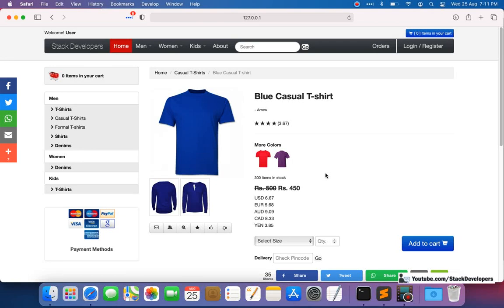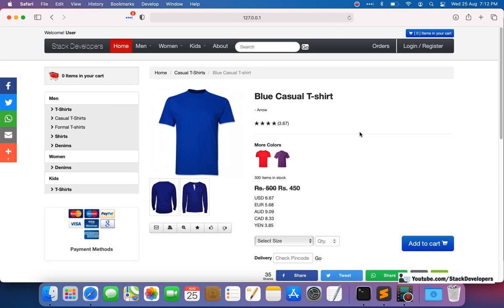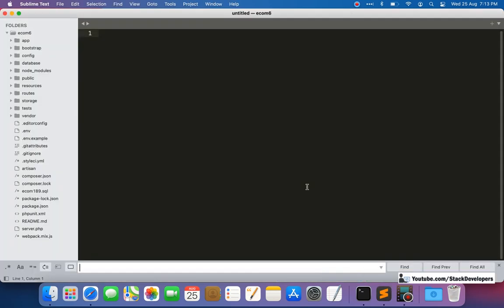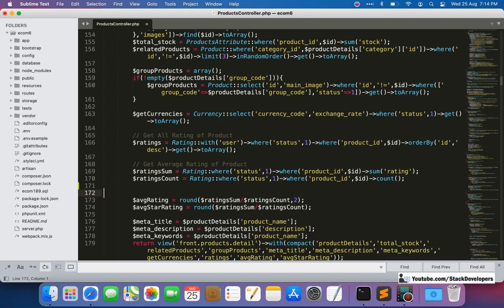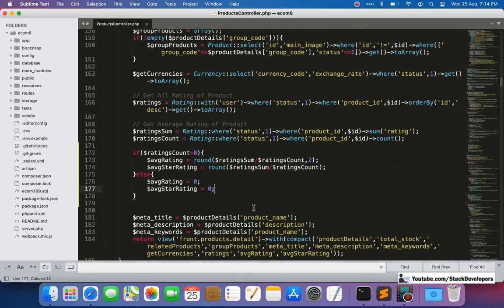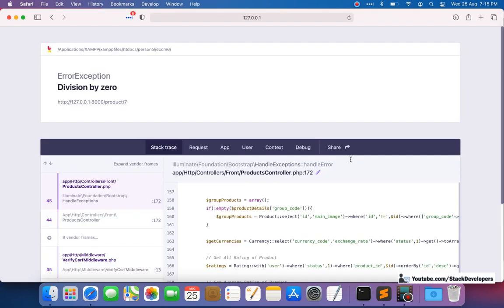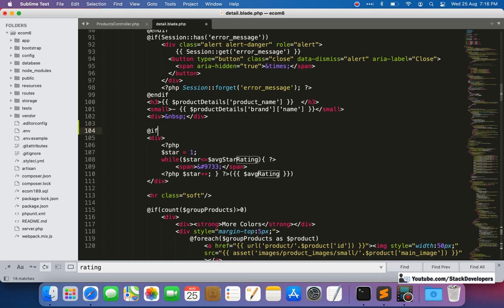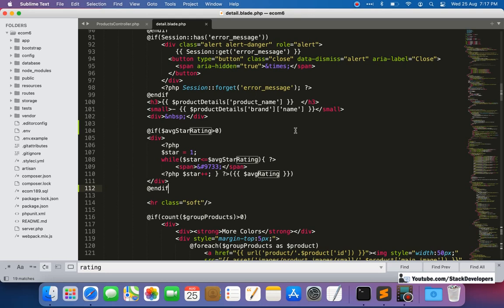Laravel E-commerce Add-on Feature (VI) | Laravel Rating and Review | Star Rating (Bug Resolved)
Laravel E-commerce Add-on Feature is demanded by the premium or advance member to add new features and resolve bugs (if any) in Laravel E-commerce Website.

You can also join as a Premium or Advance member and send your request at and if your request is feasible then that add on feature will be surely get added.

In this video, we will update "Laravel Rating and Review" feature for our Laravel E-commerce Website to resolve the divison by zero issue that is noticed by one of the member.

To resolve this issue, follow the below steps :-

1) Update detail function :-
Update detail function at ProductsController and add condition to return average rating as 0 when the rating count is 0 means there is no rating for the product.

2) Update detail.blade.php file :-
Update detail page to add condition that if average rating is more then 0 only then we are going to display the ratings stars.